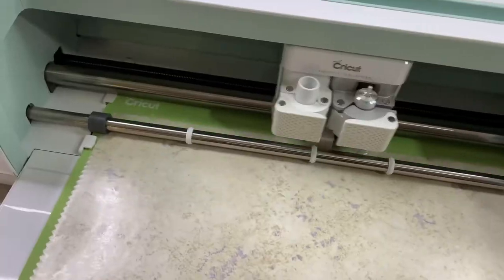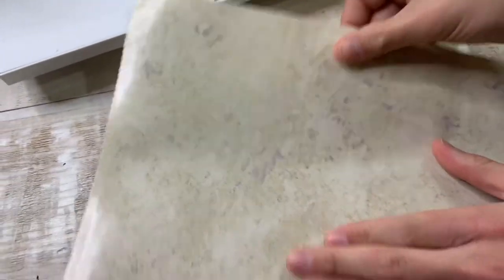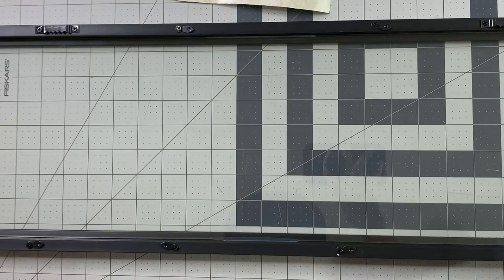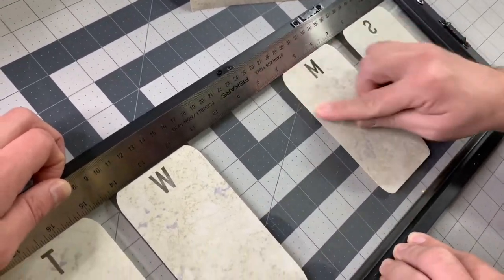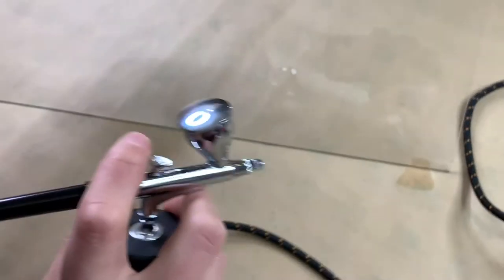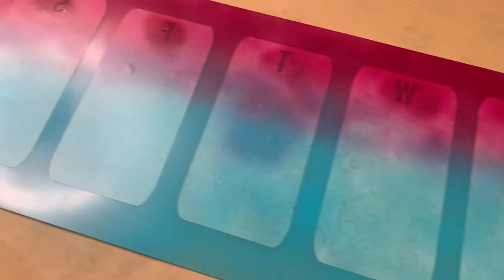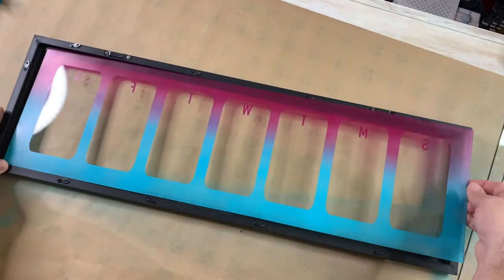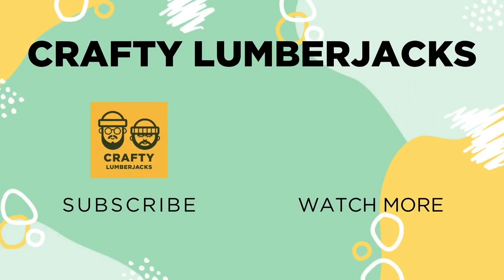Easy DIY Dry Erase Board ~ How To Airbrush On Glass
We're getting organized and upcycling a frame into a erasable weekly calendar. We're hoping this will encourage us to stay more organized in an easier way. In this video we're trying two NEW craft techniques - using dollar store contact paper with our Cricut Maker and air brushing on glass with our MakerX.

Follow along as we give this tutorial a try and give our tips and tricks as we go! This dryanderase weekly calendar is not only useful, it's graphic, colorful and looks great on our wall!